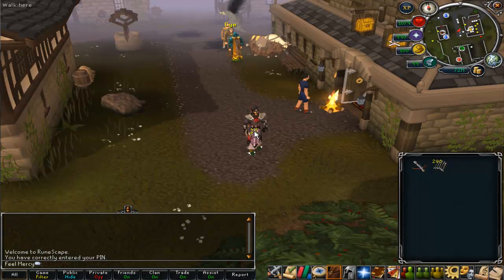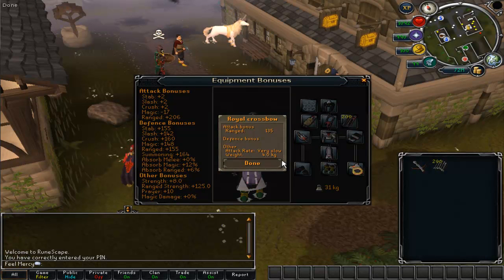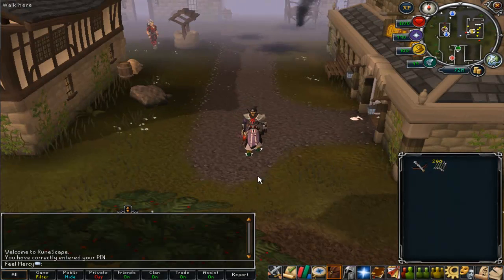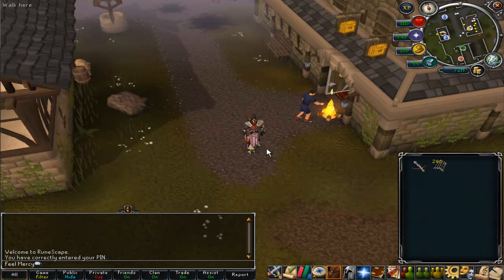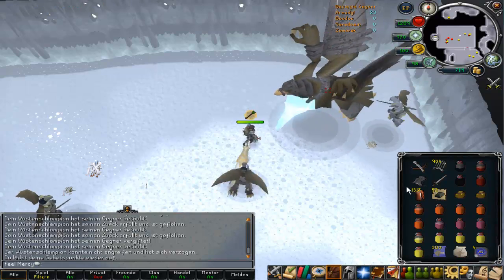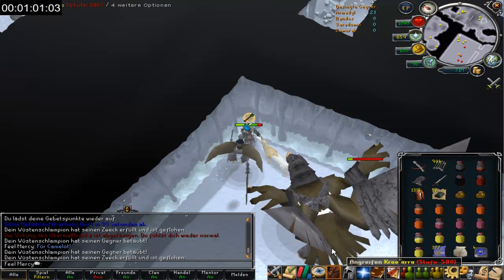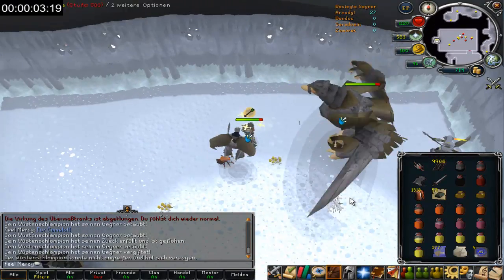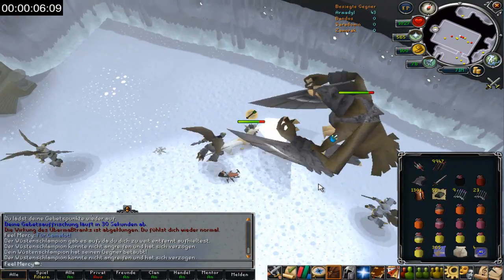ROYAL CROSSBOW VS CHAOTIC CROSSBOW (AT ARMADYL)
At Armadyl. Small sample size, one trip. However, this was true for ALL kills. ALL kills were faster with a Chaotic Crossbow. The 2 kills with each were chosen AT RANDOM. The Chaotic Crossbow is just a better weapon AT ARMADYL. The Royal Crossbow is useless for killcount, and on the minions in the boss room. Hope this has helped inform anyone who was otherwise unsure of spending the money to buy a Royal Crossbow. Thumbs up if this has helped! :)

See you all in a week :3